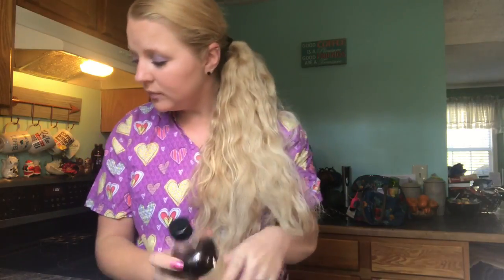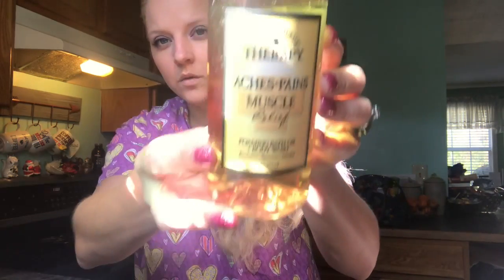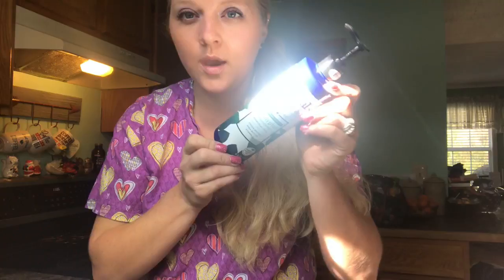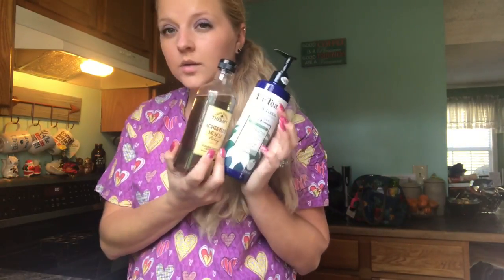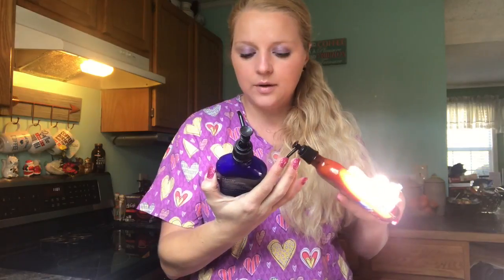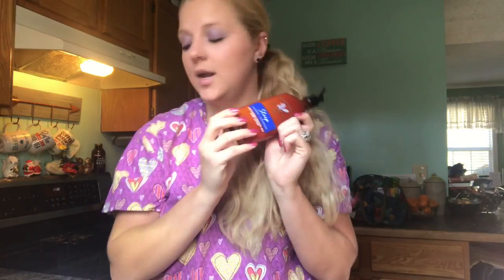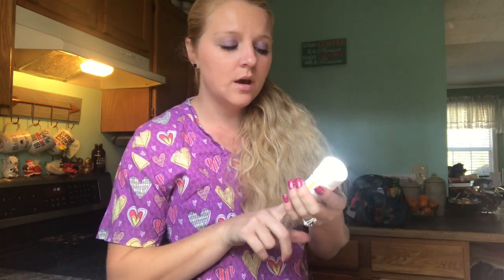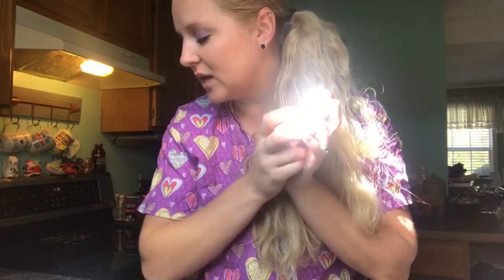CNA 👩🏼‍⚕️ AFTER WORK 👩🏼‍⚕️SURVIVAL * MUST HAVES